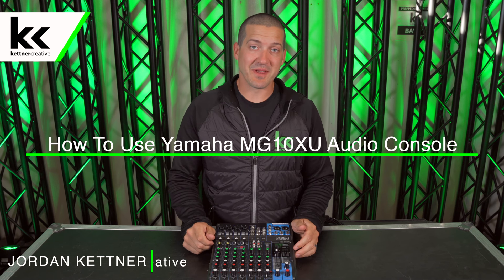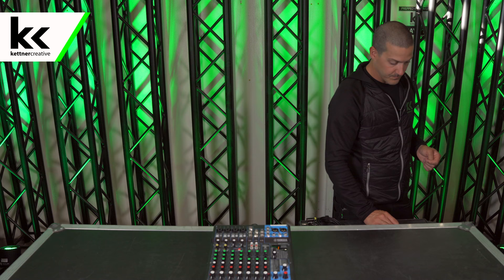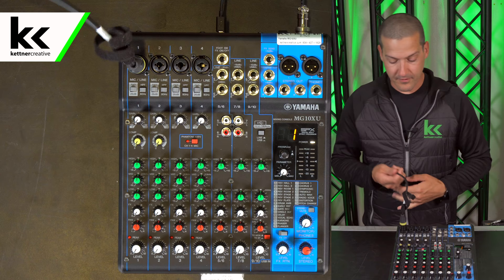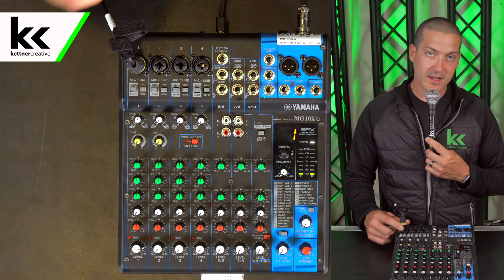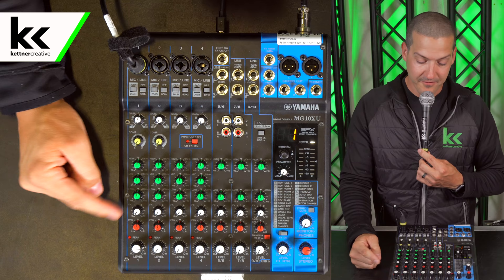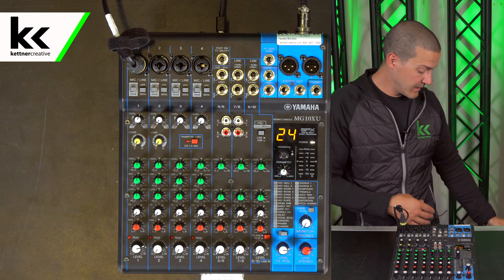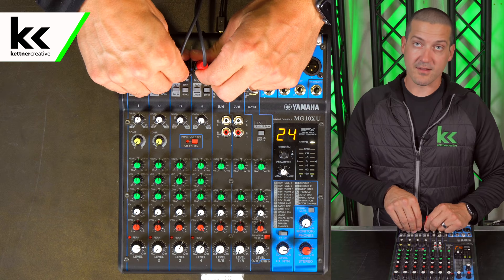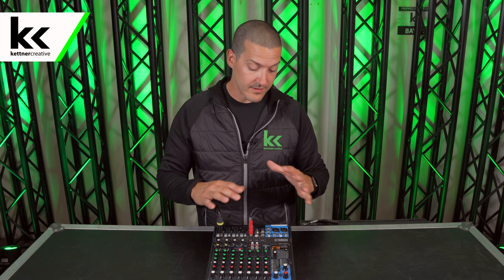Yamaha MG10XU USB Audio Mixing Console | Setup & Review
In this video we show you exactly how to setup the Yamaha MG10XU USB Audio Mixing Console with a variety of inputs and outputs. We also give our opinion/review of this mixer for both live streaming and live events.

CHAPTERS:
0:00 - Introduction
0:35 - Best Uses For MG10XU
0:52 - Powering Up
1:15 - Connecting USB In/Out
2:00 - Mixer Outputs & Resetting The Mixer
3:15 - Connecting A Microphone
4:08 - Volume & Gain Structure
5:25 - High Pass Filter
6:13 - 26 DB Pad
6:24 - EQ
7:23 - Effects
8:30 - Compression
9:00 - Phantom Power
9:15 - Line Level Input
11:42 - USB Input
12:54 - Final Thoughts